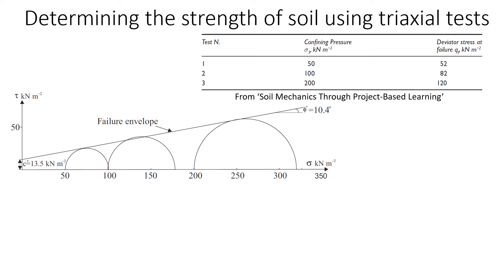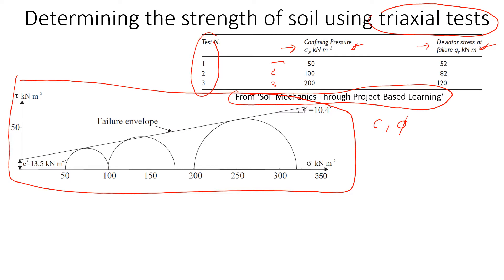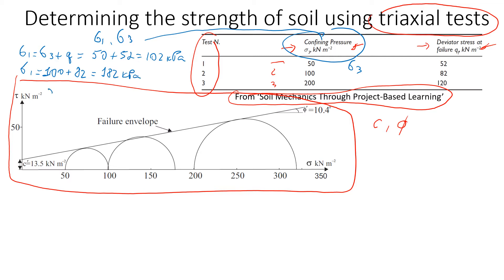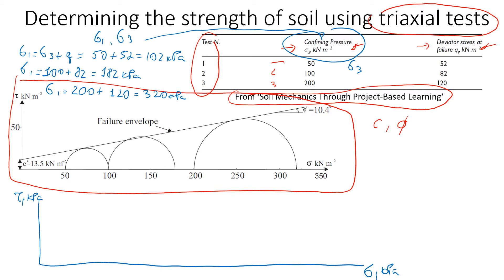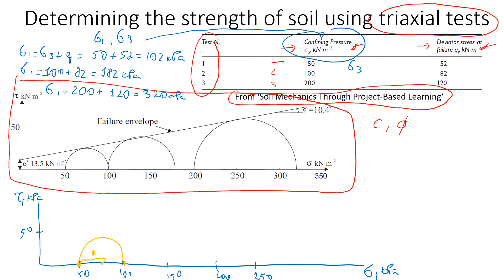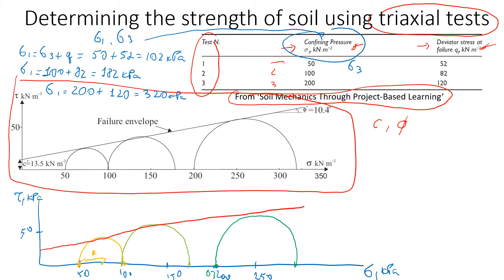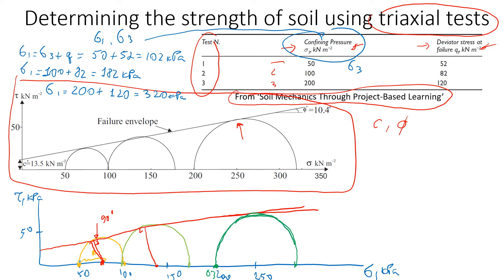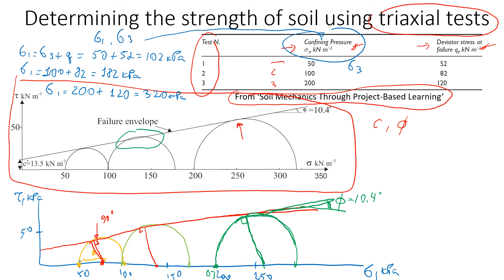Mohr-Coulomb Failure Analysis of Triaxial Tests on Soil | How to Obtain Cohesion and Friction Angle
Mohr-Coulomb failure criterion is used to determine the strength of soil. This video explains how to use the data from three triaxial tests, draw a Mohr circle for each test, and obtain the failure envelope using the Mohr-Coulomb failure criterion that defines the soil strength such as cohesion and friction angle. These three tests were taken from real experiments and as you will see in this video, they don't match perfectly along the failure envelope line which is pretty common in real practice.

More details can be found in my book called Soil Mechanics Through project-based Learning.